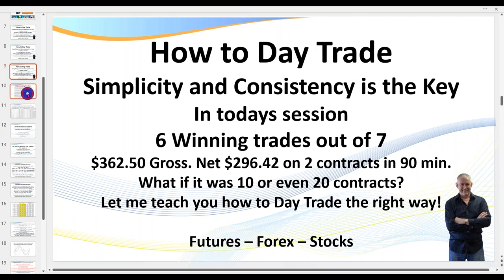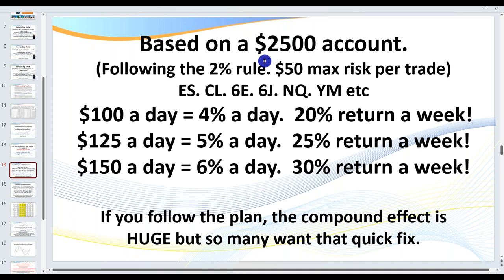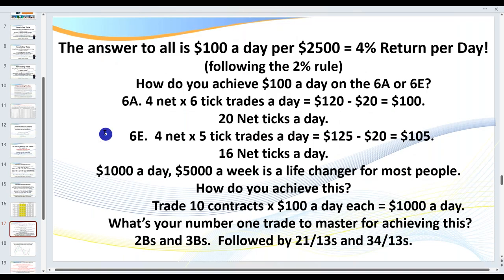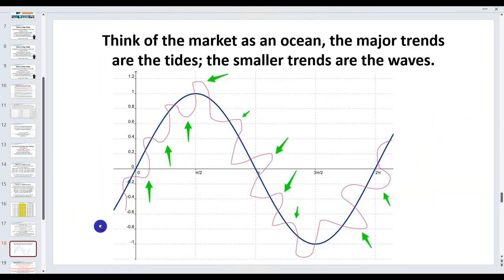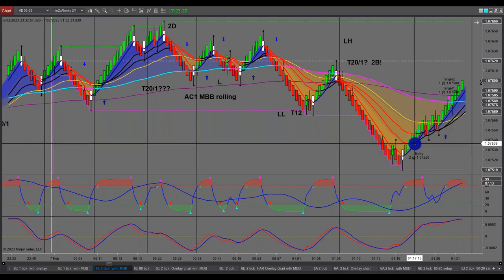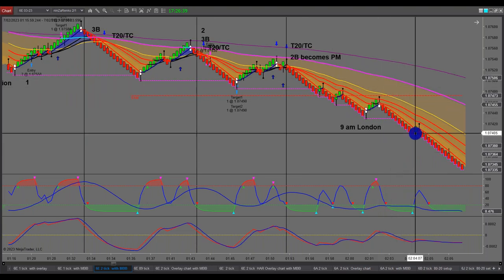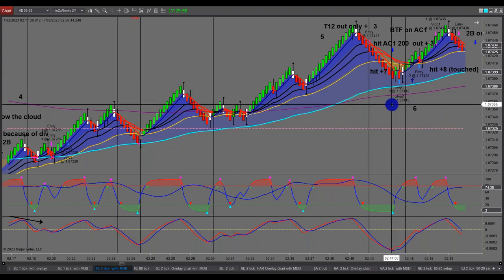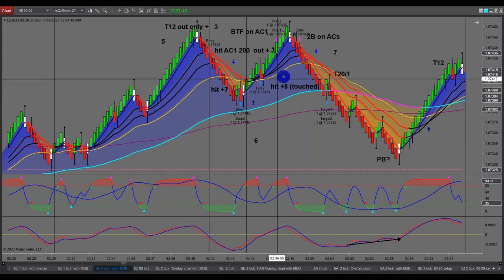How to Day Trade any Market. 6 winning Trades out of 7 [FUTURES, FOREX AND STOCKS]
Free Compound Trading Income Calculator Download